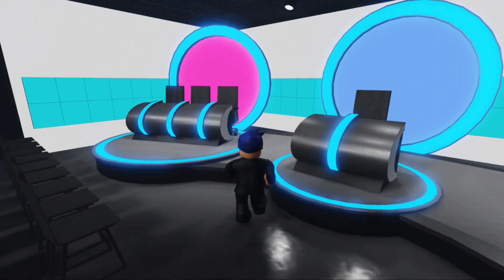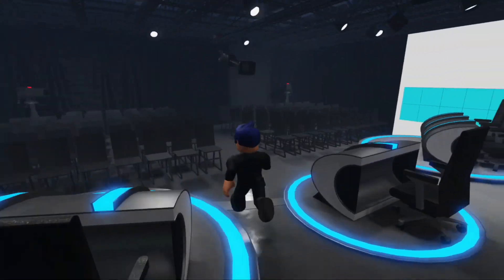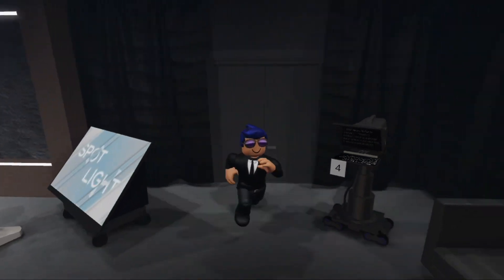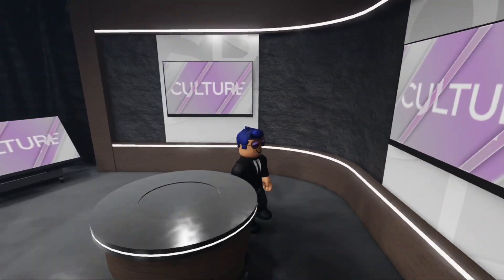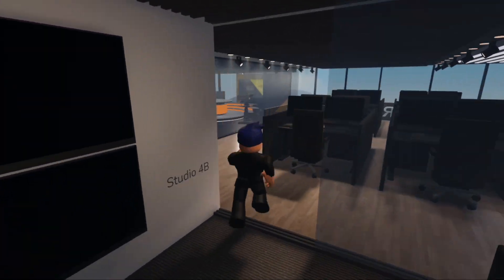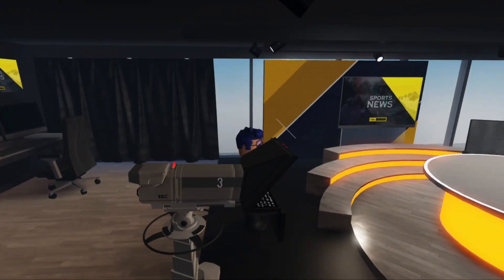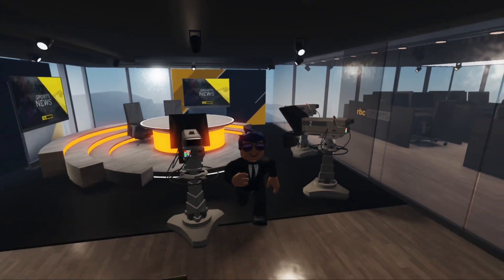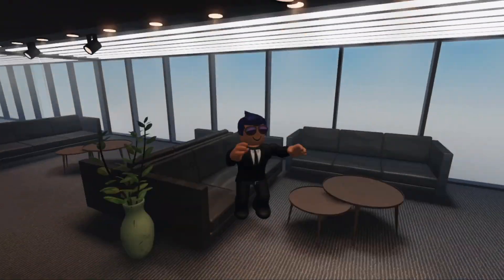Behind the Scenes of RBC's Sets!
Hey everyone, it's Max here with another behind the scenes!

Today we looked at:
- Linda Set
- Fool me once set
- Spotlight set
- RBC Sports news set